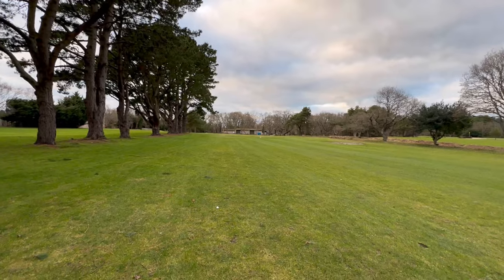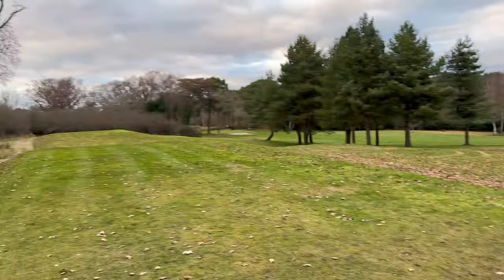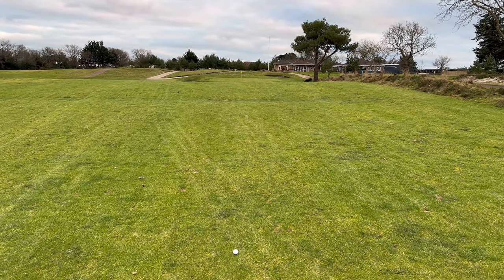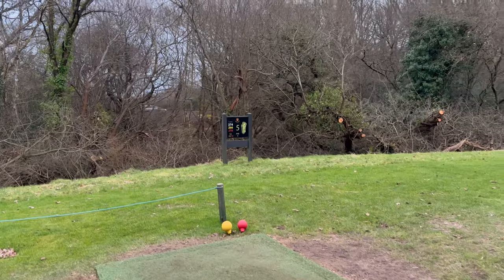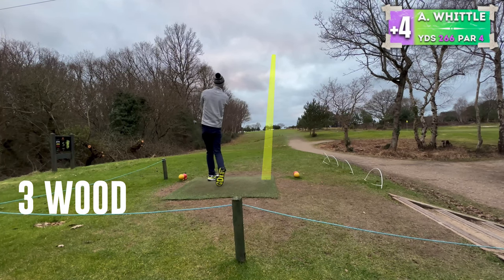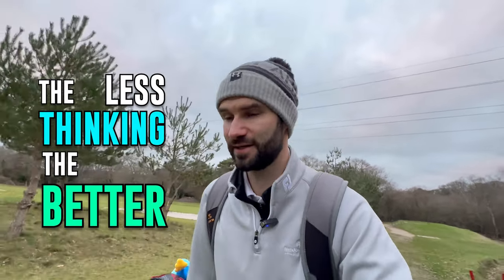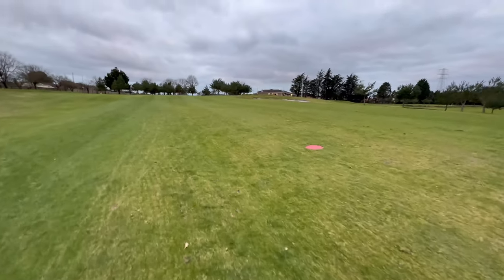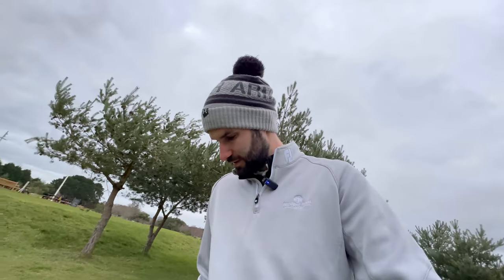Playing Golf In The Middle Of Swing Changes | THE 5 HOLE LOOP at Wareham Golf Club EP 1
Attention all golfers! Join me on Episode 1 in this 5 part series as I take on the 5 hole loop at Wareham Golf Club. With shot tracers, I'll take you through each hole, showing the good and bad of my golfing skills and having fun while doing so. Follow along as I try to master the 5 hole loop!

Also I have various artwork for sale too for anyone that is interested. 👇